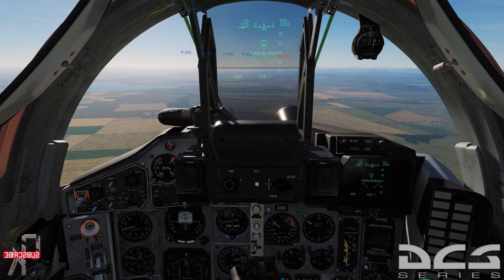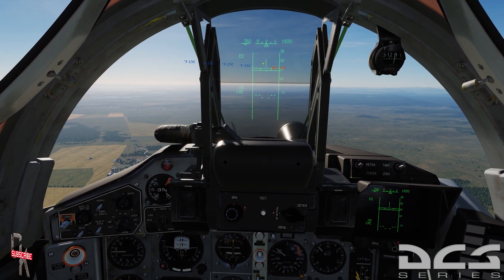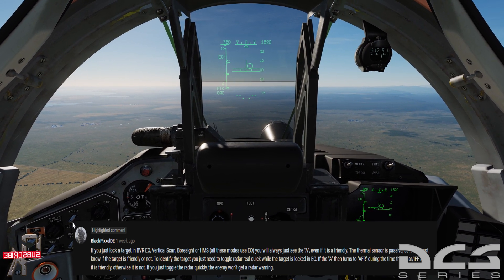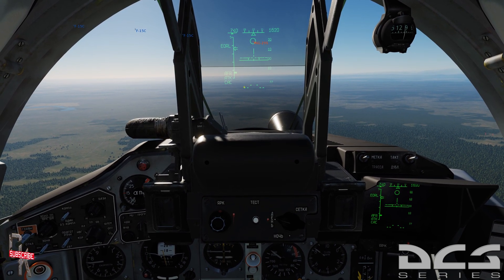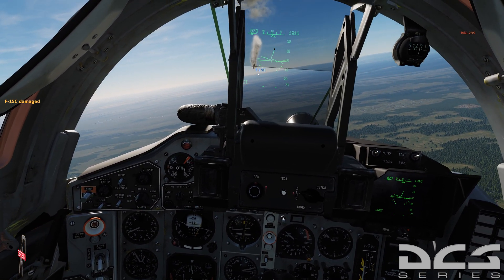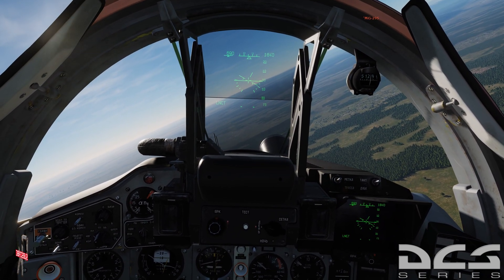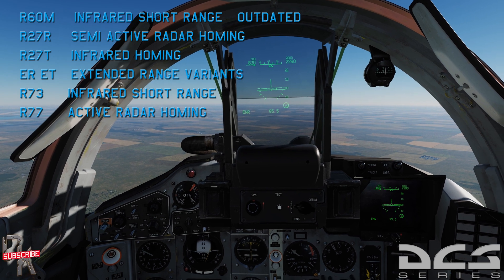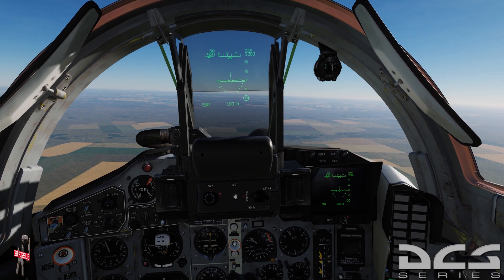Basic Fundamentals DCS World: MiG 29 VSC BSM EO JHMCS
DCS World
Today, we'll be going over the Electro-Optical system as well as Bore Sight mode, Vertical Scan, and the Helmet Mounted system. We'll also discuss some of the pros and cons of using the EO system with and without the radar.  Hope you enjoy it! Be safe and see you next year!